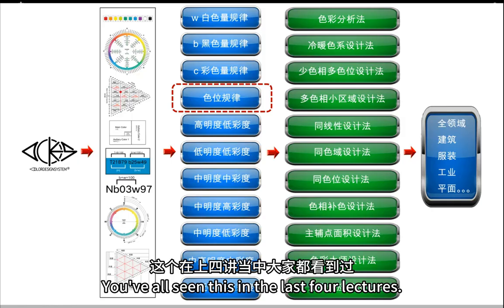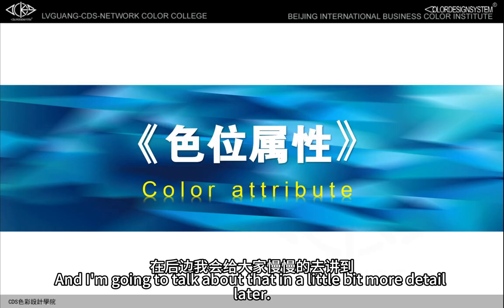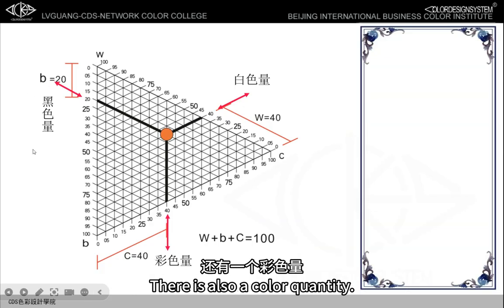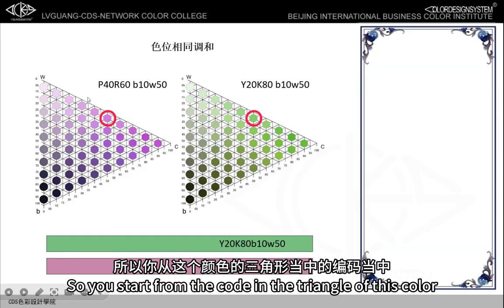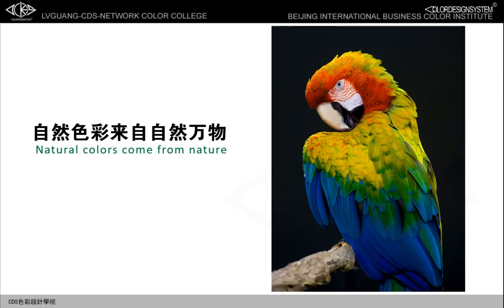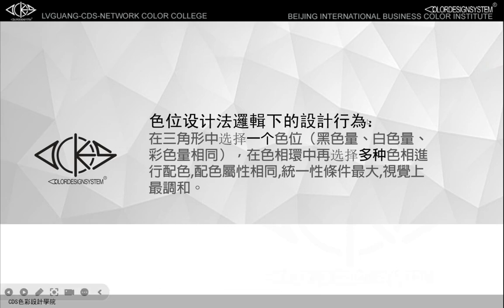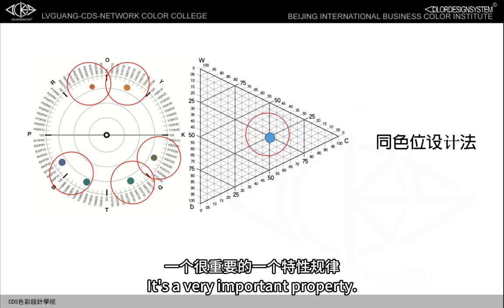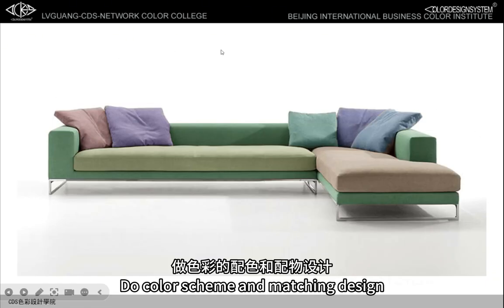99%的设计师不知道的-《CDS色位属性》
《CDS色位属性》是CDS色彩设计系统的基础理论之一。